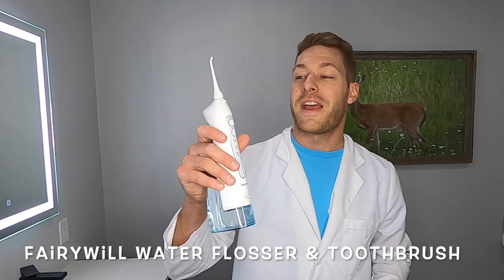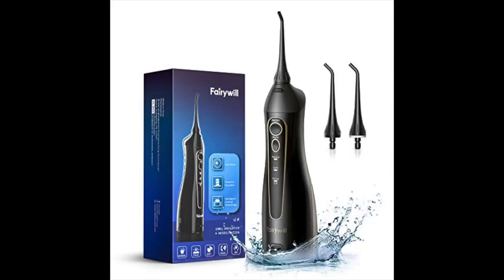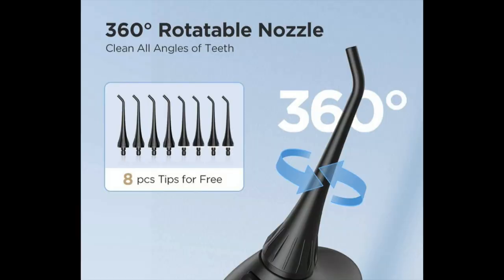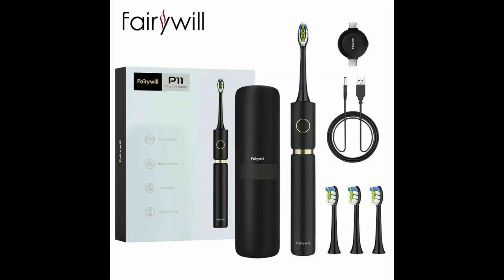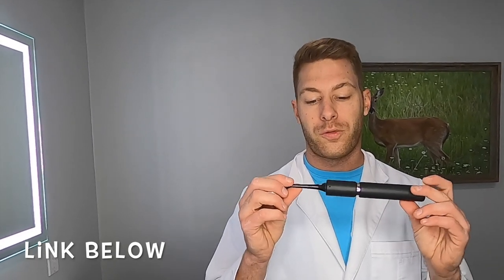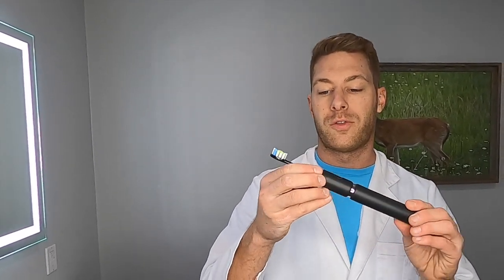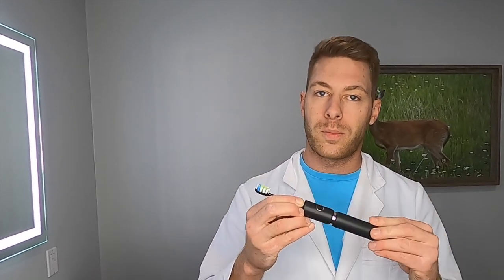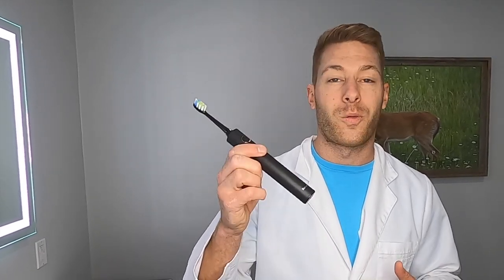Fairywill Water Flosser & Toothbrush Review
Check out this amazingly powered wireless water flosser and mildew resistant electric toothbrush that has an ADA stamp of approval for safety and effectiveness!

Water Flosser